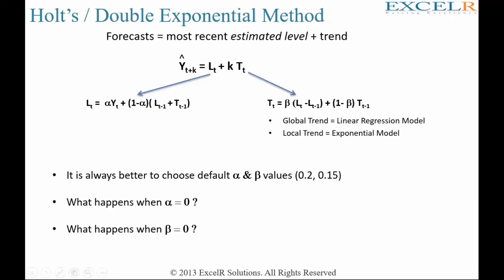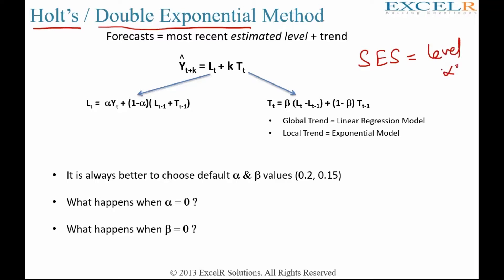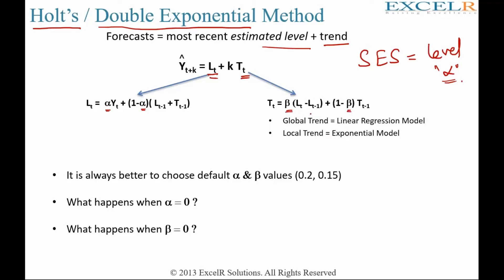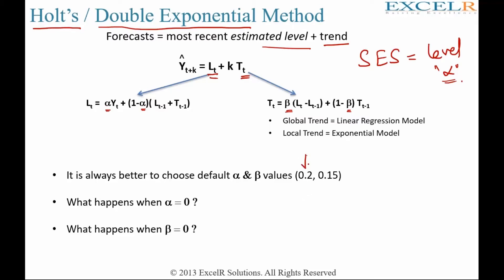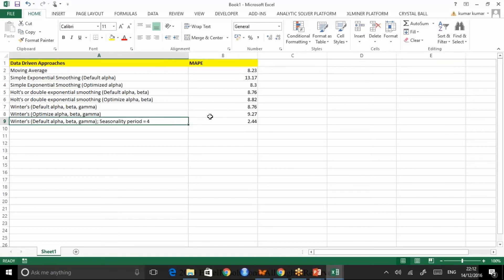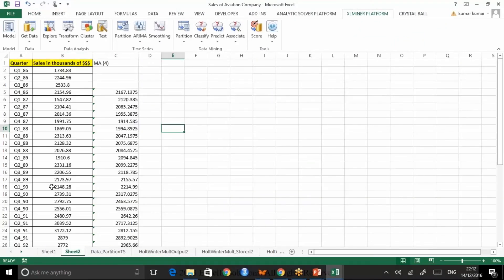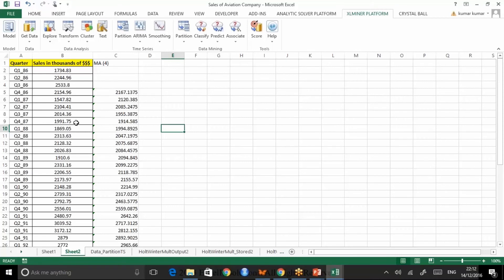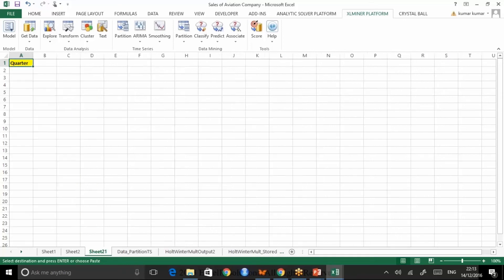Holt-Winter's Double Exponential Smoothing Method - Data Driven Forecasting | Data Science | ExcelR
Learn about data-driven forecasting using the Holtz-Winter method on XL Miner, understand how the effect of seasonality plays a part in the model being used.

About Forecasting Certification Training
Early knowledge is the wealth, even if that knowledge is bit imperfect!!! Wouldn’t you want to unlock the mystery of predicting the stock market? And many of us want to understand how companies are managing their inventory and other resources by forecasting their sales.
Here is the solution in the form forecasting technique also called as time series analysis. Forecasting techniques will be applied for time series data. Forecasting Analytics is considered as one of the major branches in big data analytics.
Managers often have to take decisions in uncertain environment and often find themselves in a bad situation due to lack of skills on applying the right analytical techniques on the data. Forecasting techniques helps companies save millions of dollars by adjusting their production schedules and other plans. Forecasting techniques on univariate and multivariate time series analysis have huge applications across the industries and areas such as Operations management, Finance & Risk management, Retails, Telecom and manufacturing.
Moving Averages and smoothing methods, Box- Jenkins (ARIMA) methodology, Regression with time series data, Holts-Winter, Arch-Garch and Neural Network are the methods widely used for forecasting. Arch-Garch and Neural Networks are the advanced techniques in the forecasting analytics which will be used to model the high frequency data such as stock market and big data.
Electricity usage pattern over a period of years in a region
Sales of a product over several years
Stock market data

Introduction to Forecasting
Forecasting Errors
Forecasting Methods
Smoothing Methods
Modeling different components
Detecting Anomalies

Forecasting steps involves:
Data manipulation and cleaning
• Problem formulation and data collection
• Model building and evaluation
• Model implementation to generate forecast
• Forecast evaluation
Tools You Will Learn…
MS-Excel
R – Revolution Analytics is recently acquired by Microsoft but still remains to be an open source software
Mode of Trainings :
E-Learning
Online Training
Class Room Training